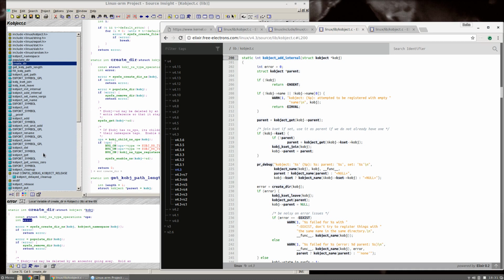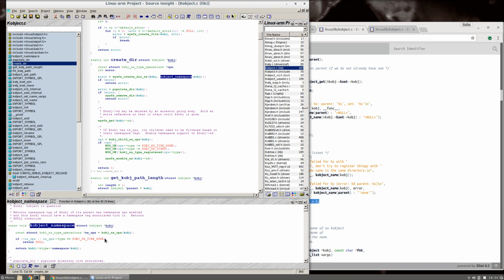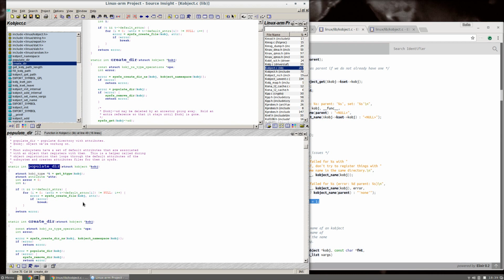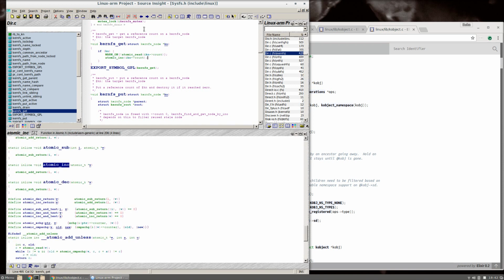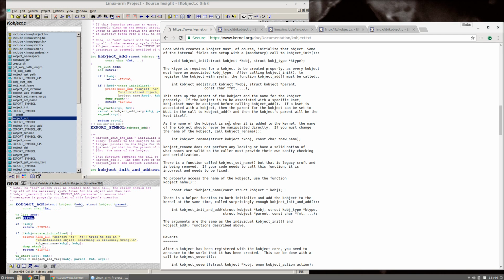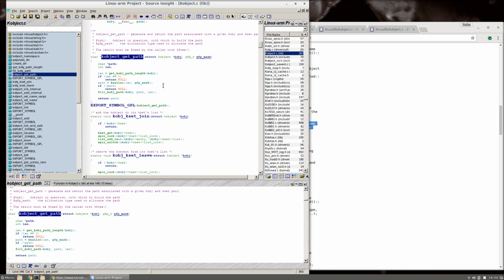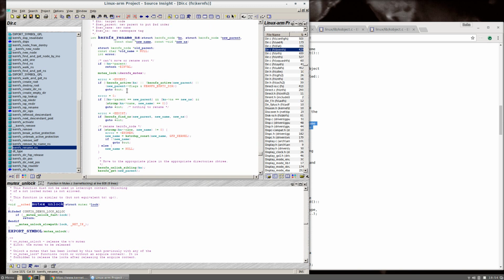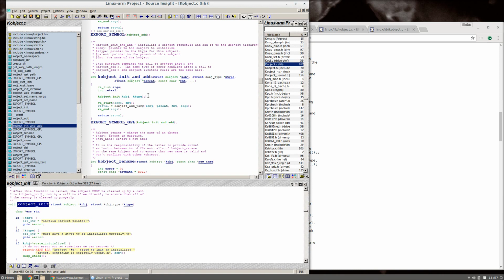kobject - part THREE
Hey everyone! This is the third video in the kobject internals series! We will continue looking into kobject_add, and take a brief look at other kobject functions such as kobject_rename, kobject_name and kboject_init_and_add.